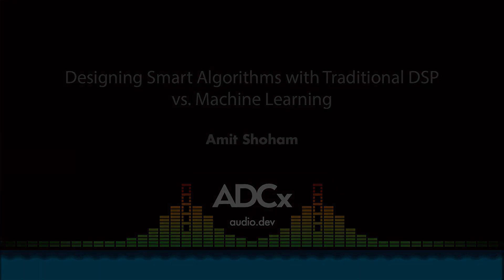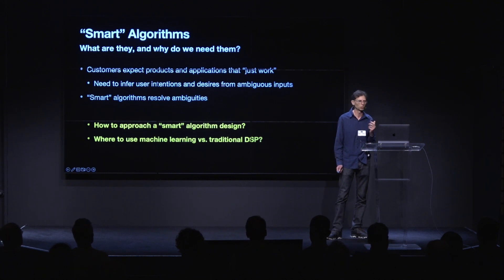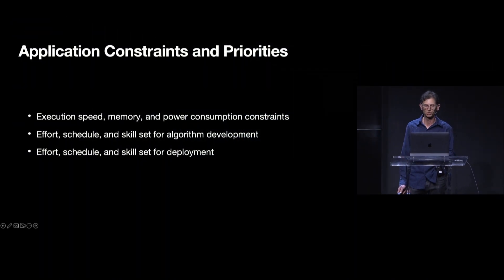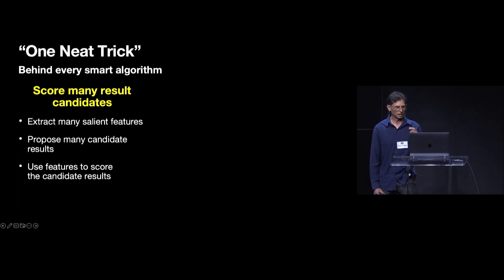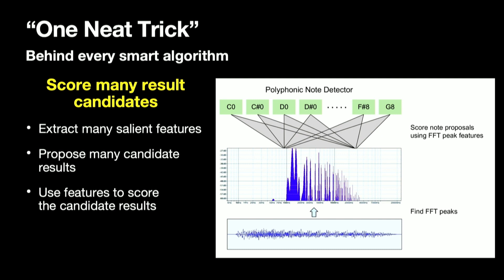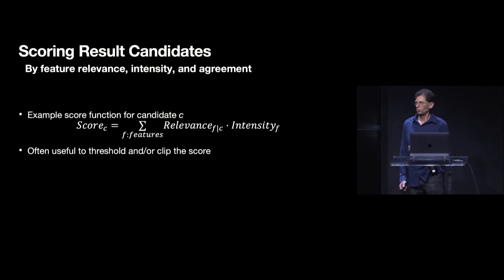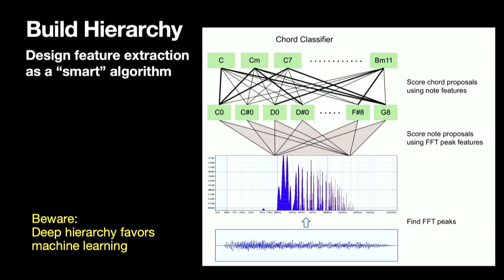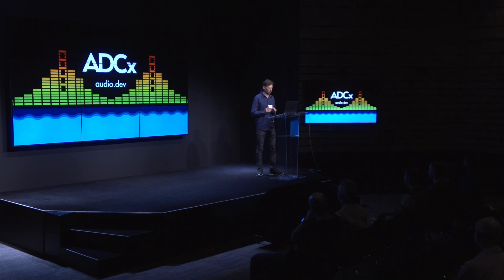Designing Smart Algorithms with Traditional DSP vs. Machine Learning - Amit Shoham - ADCx SF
Join Us For ADC23 - London - 13-15 November 2023

Smart algorithms such as wakeword detection, tempo detection, song recognition, and many others have become an integral component of countless applications. These algorithms rely on a wide range of machine learning and/or traditional DSP techniques. While machine learning techniques are now solving previously impossible problems, algorithms designed with more traditional engineering techniques often require fewer system resources and are easier to deploy. In this talk we'll compare and contrast machine learning and traditional engineering approaches, and discuss fundamental principles that will help you determine what mix of techniques is best for your application.

Amit Shoham

Amit Shoham has led dual careers as a musician and engineer. His professional roles have included DSP engineer, house music producer, DJ, computer vision engineer, remixer, deep learning engineer, mastering engineer, and troublemaker. Amit is currently a senior systems architect and algorithms guru at Artiphon, where his deep expertise in algorithm design and optimization helps bring to life innovative new musical instruments.

Special thanks to the ADC Team:

Sophie Carus
Derek Heimlich
Andrew Kirk
Bobby Lombardi
Tom Poole
Ralph Richbourg
Jim Roper
Jonathan Roper